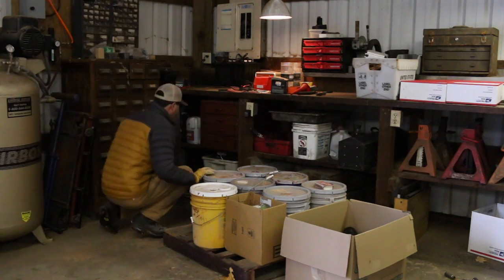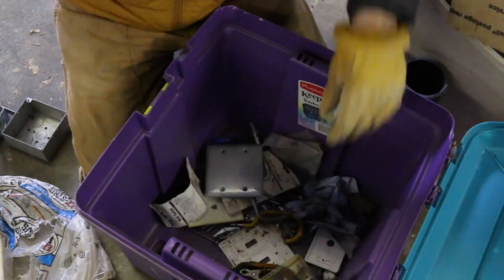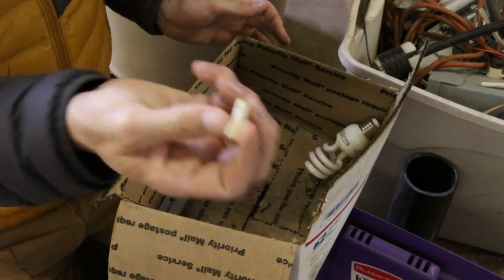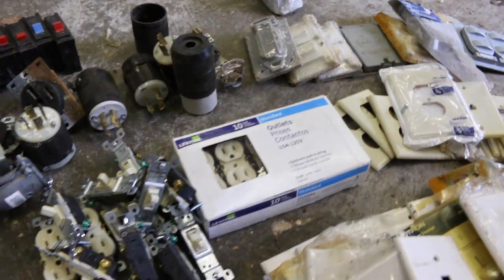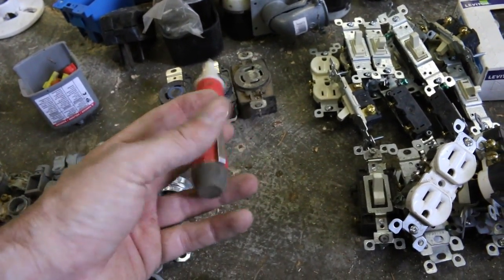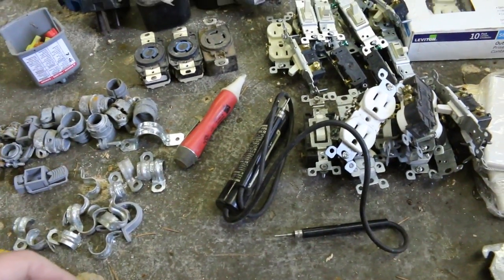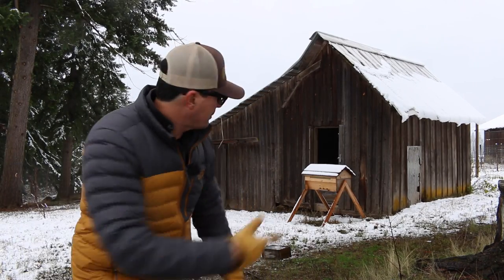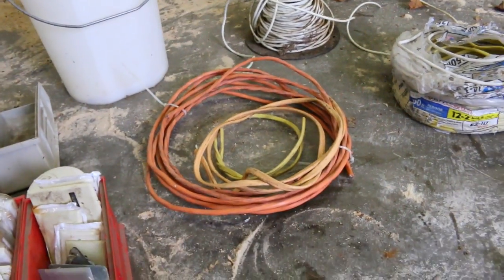The Costs of Being Disorganized